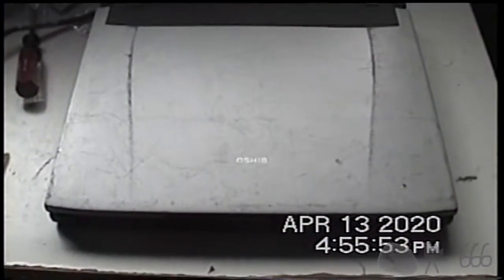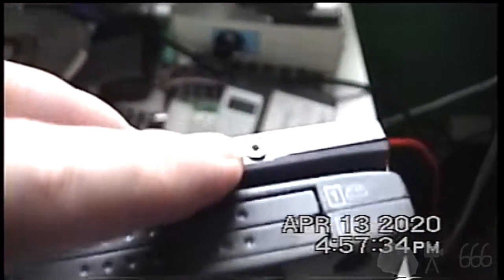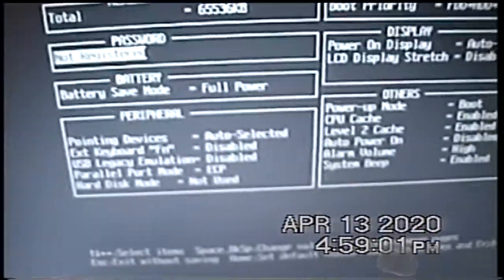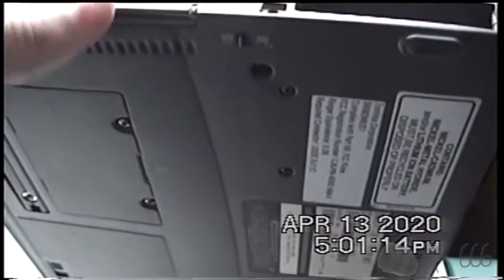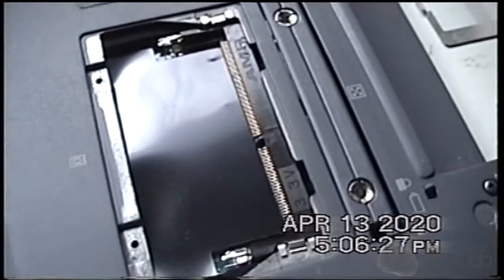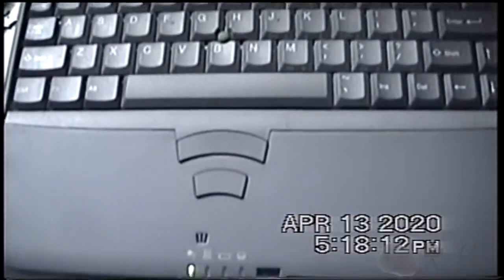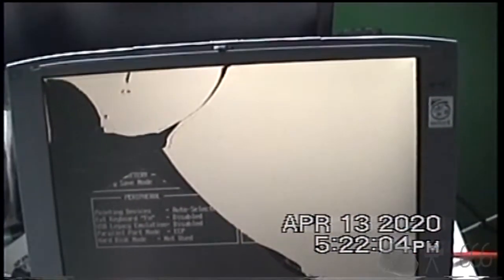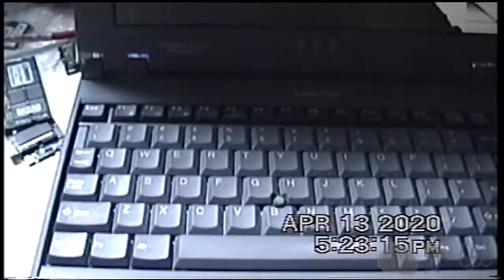Toshiba Portege 7000CT, 7010CT & 7020CT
Looking at three nearly identical Pentium II laptops that all have various problems. I was really only interested in the 7020CT as a fix-up project to replace the previous 7020CT that suffered a motherboard failure.